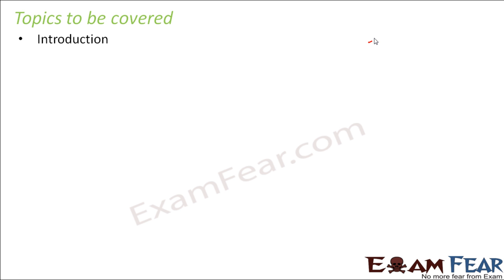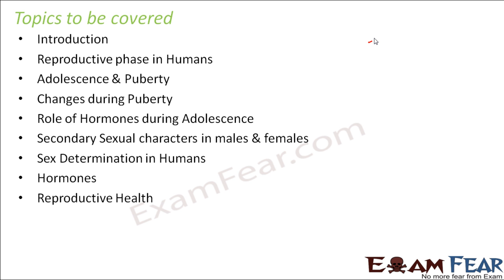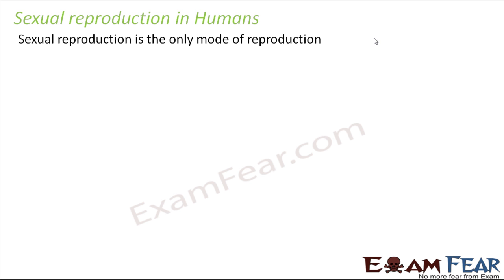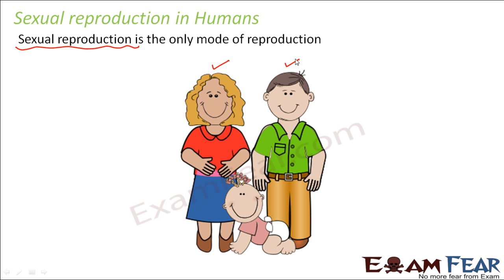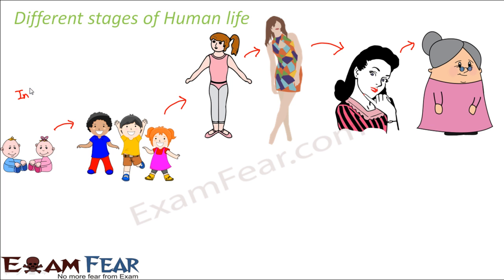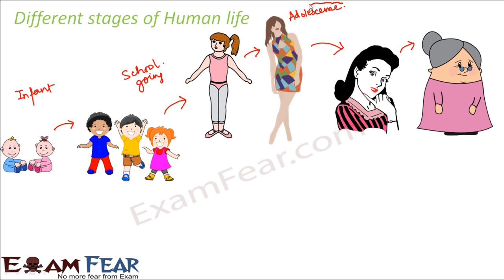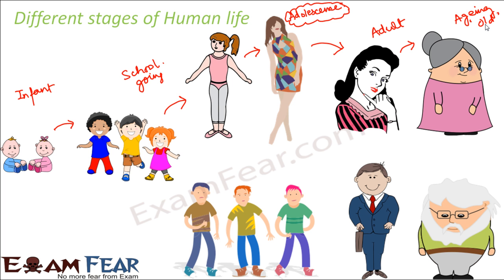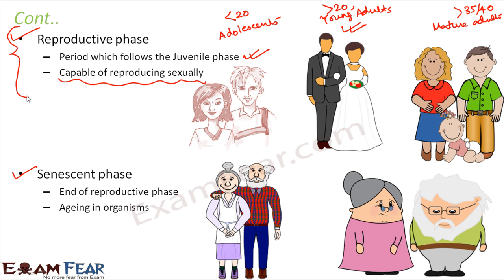Biology Adolescence Part 1 (Phases in Human LIfe) Class 8 VIII